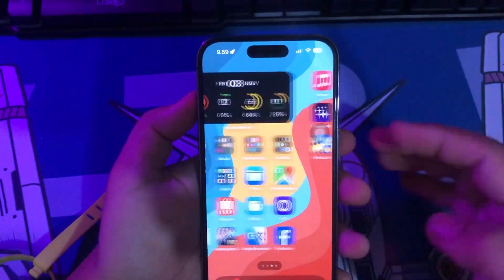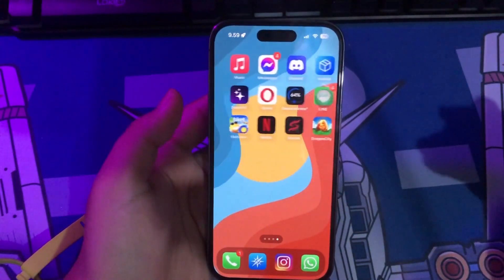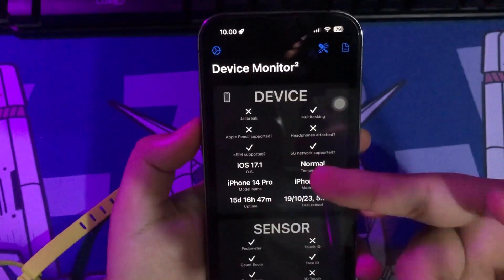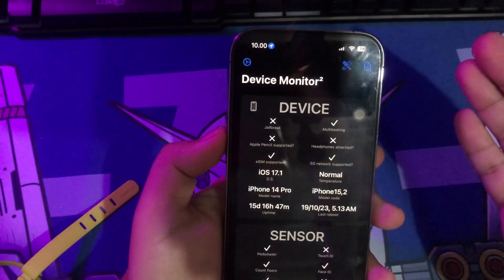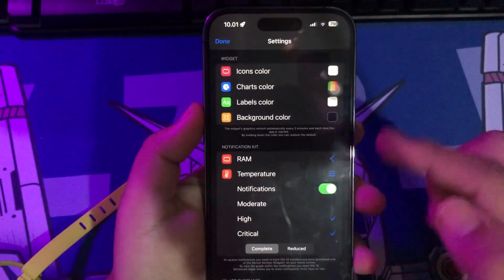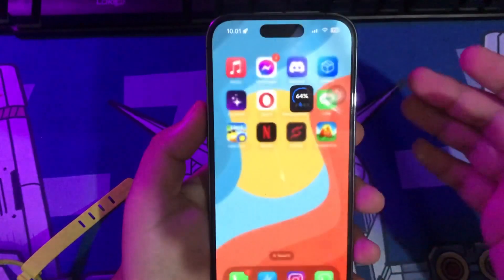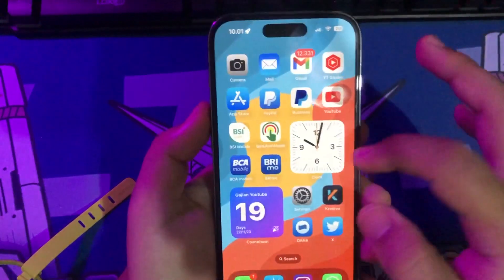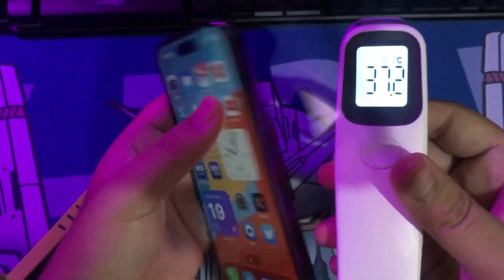How to Check iPhone Temperature in 2025 | Best temperature apps for iPhone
How to Check iPhone Temperature in 2025 | Best temperature apps for iPhone - Hi guys, how exactly do you tell how hot your iPhone is? your iphone overheat? you can follow this trick for checking iphone heat temperature on your iphone, and support for all iOS version. How To Check iPhone Heat Temperature, how to show temperature on iphone lock screen, for iphone 14, for iphone 15, iphone 15 pro and ios 16 and ios 17.